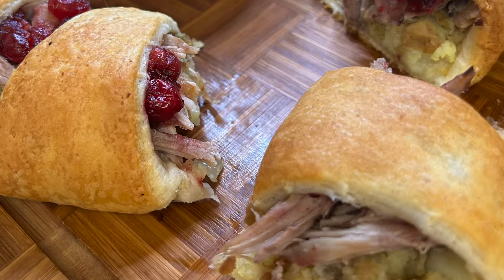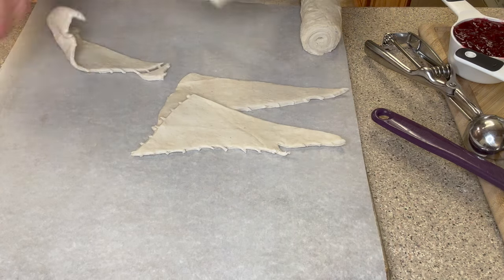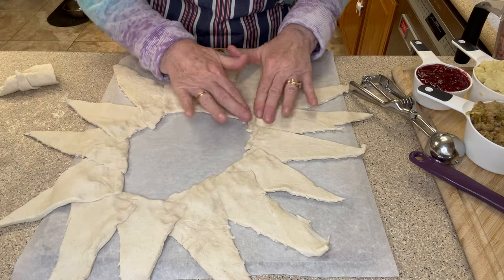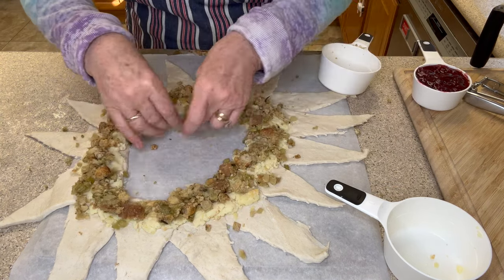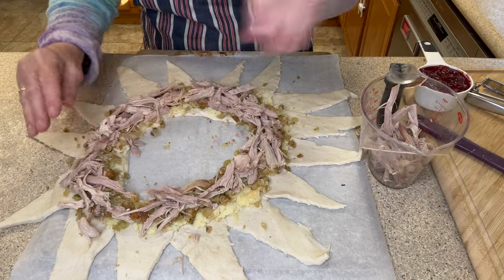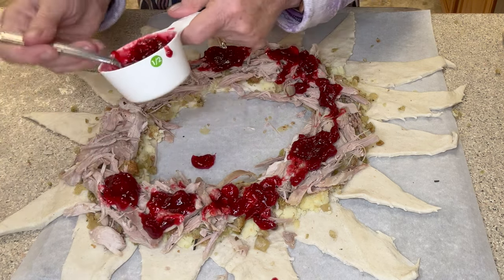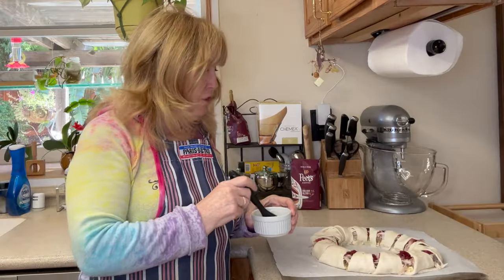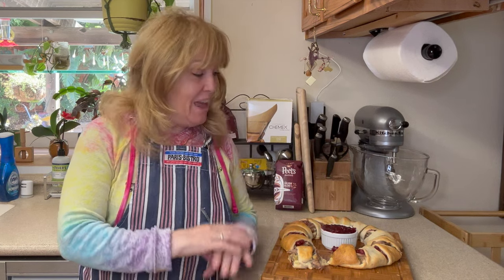Thanksgiving Leftovers Crescent Ring | Easy Leftovers Recipe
This recipe is a fantastic way to use up those Thanksgiving leftovers, transforming them into a delicious and easy-to-make crescent ring. It's packed with the flavors of turkey, stuffing, mashed potatoes, and cranberry sauce, all wrapped up in a golden, flaky crescent roll crust. Perfect for a post-Thanksgiving brunch or a casual family dinner. So, let's get baking! 👩‍🍳👨‍🍳
Happy Baking  ~ Wendy

This is a collaboration for thanksgivingleftovers hosted by Annie's Smoking Pot
Click on the hashtag to get more recipe ideas.

Ingredients
▢1 (16oz.) can crescent rolls
▢1 cup mashed potatoes
▢1 cup stuffing
▢2 cups shredded turkey
▢½ cup cranberry sauce

Instructions
Preheat the oven to 375°F and line a baking sheet with parchment paper.
Unroll and separate the rolls and arrange them in a starburst, slightly overlapping the corners of the lower corners of the triangles.
Use a medium cookie scoop to portion out the mashed potatoes on the thicker end of the rolls and use a spoon or rubber spatula to flatten the mashed potatoes.
Top the mashed potatoes with the stuffing followed by the turkey.
Top the turkey with 1 tablespoon of cranberry sauce per roll.
Gently pull the points of the rolls up and over the mounds of filling and tuck the point in to secure them.
Brush the rolls with 1 tablespoon of melted butter and then bake for 17 to 20 minutes until the tops of the rolls begin to turn a golden brown.

Music
iMovie Music -